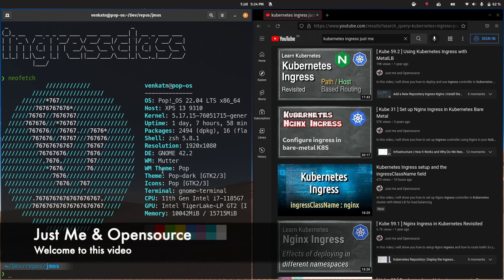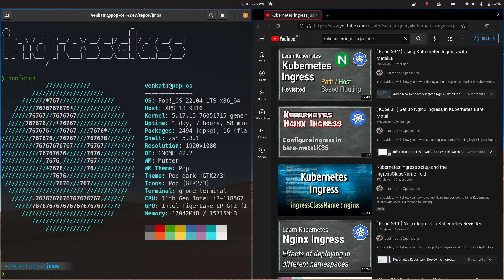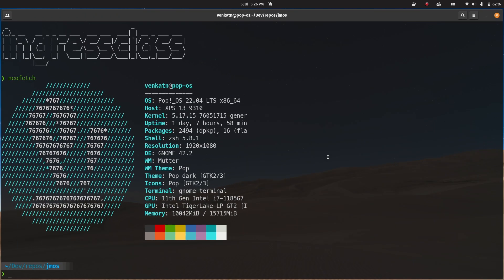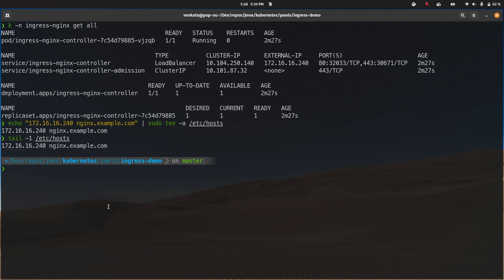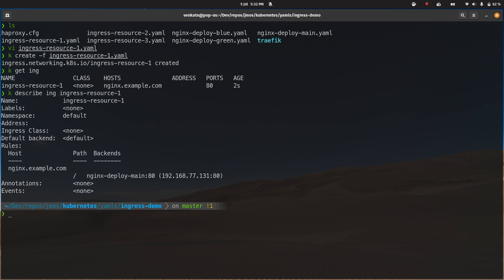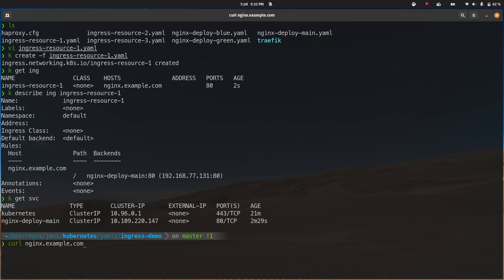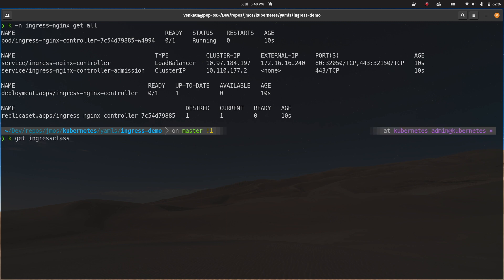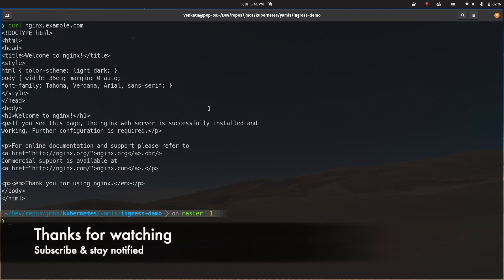[ Kube 106.2 ] Kubernetes ingress | Set up a default ingress class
In this video I will show you how to make an ingress class the default in your kubernetes cluster. This video also covers deploying MetalLB, ingress controller and ingress routes.